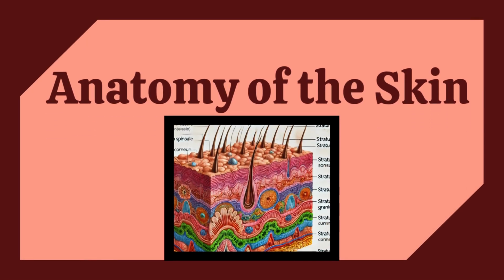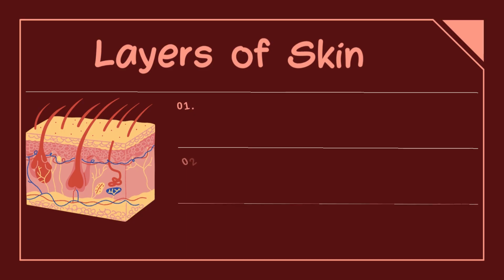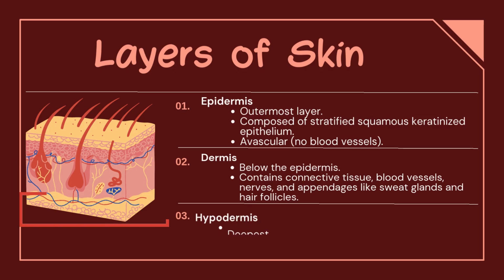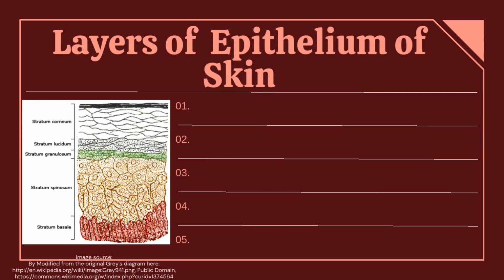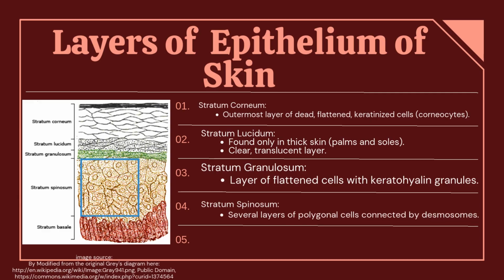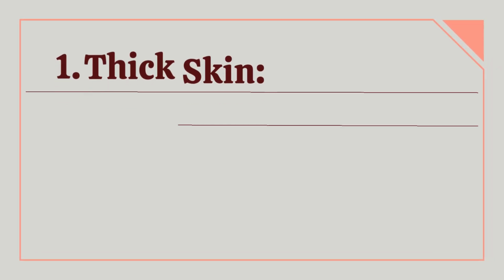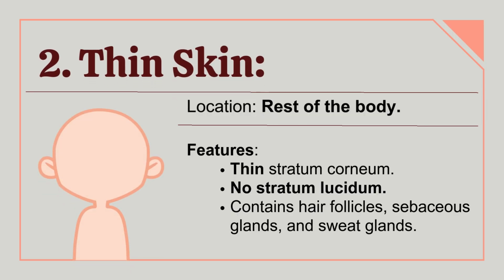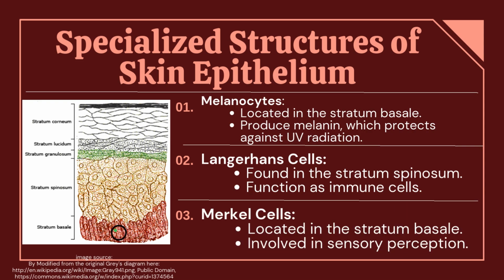Layers of Skin | Epidermis, Dermis, Hypodermis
Types of Epithelium in Skin | Complete Detailed Lecture

Description:
Unlock the secrets of the skin’s epithelium in this comprehensive video! 🌟 The human skin is an intricate organ, and understanding its epithelial structure is essential for medical and biological studies.

This video explains:
1️⃣ Types of Epithelium in the Skin – Focus on the stratified squamous keratinized epithelium and its unique properties.
2️⃣ The epidermis layers:

Stratum Basale
Stratum Spinosum
Stratum Granulosum
Stratum Lucidum
Stratum Corneum
3️⃣ Functions of the skin’s epithelium, including protection, waterproofing, and barrier functions.
4️⃣ Differences between keratinized and non-keratinized epithelium and why keratinization is vital for the skin.
5️⃣ Clinical correlations: Conditions and diseases linked to epithelial abnormalities in the skin.
Perfect for students, educators, and healthcare professionals looking for a clear and detailed explanation of the epithelial anatomy of skin!

Click to watch and strengthen your understanding of skin anatomy! 💡